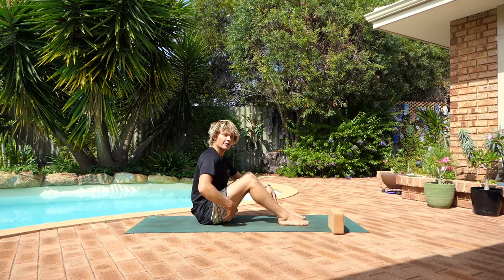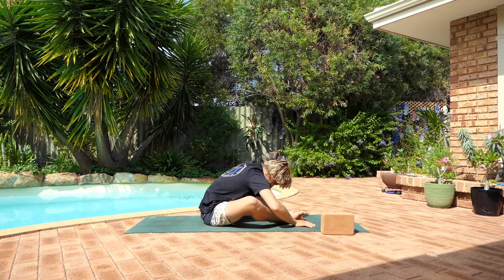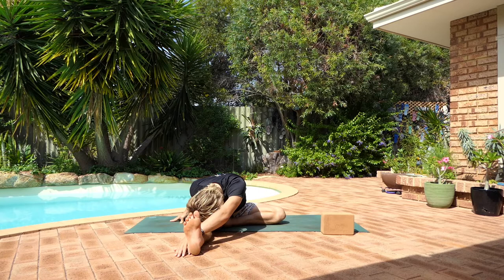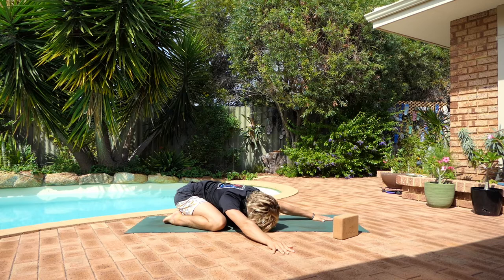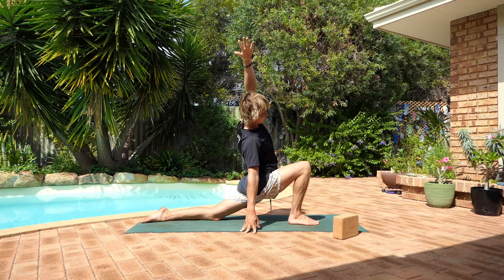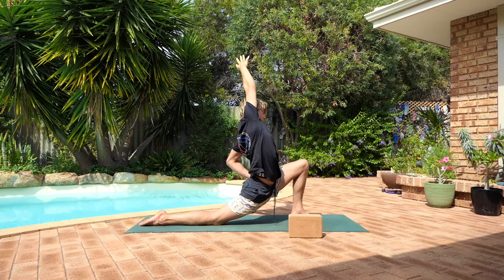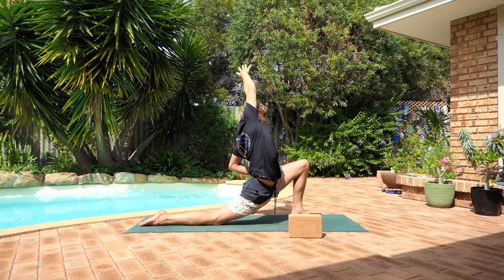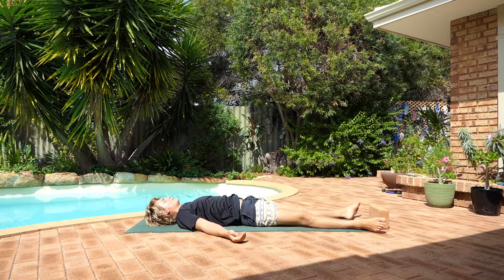A GENTLE RELEASE FOR LOWER BACK PAIN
I broke my lower back when i was younger and was living in constant pain for years after the incident, so i know how debilitating lower back pain can be. Instead of accepting a life full of aches and pains i decided to try and heal myself through yoga. Fast forward a few years and i'm feeling the best i've ever felt in my life. The human body is incredible at self healing but sometimes we don't always know how to facilitate the process, which is why i'm here; to share what i've learned in my life so far to assist everyone who is interested in ridding their body of lower back pain.

This is the first part of an entire series, designed to transform your sore and achy lower back into a strong and pain-free one. If you want to access the entire series, as well as many other series created to transform you into the strongest and healthiest version of yourself,